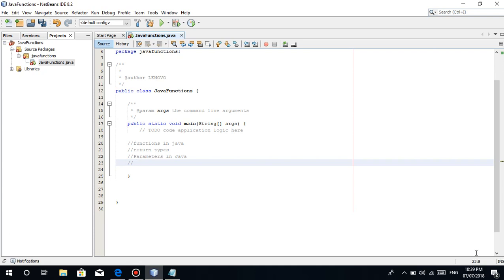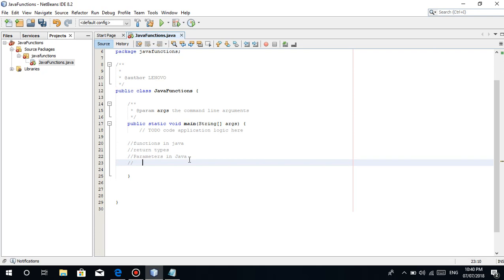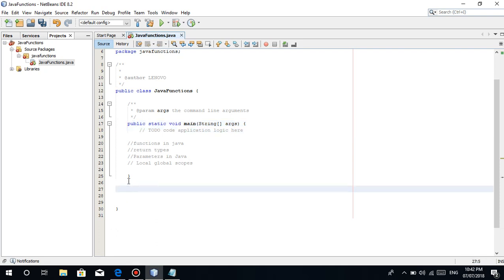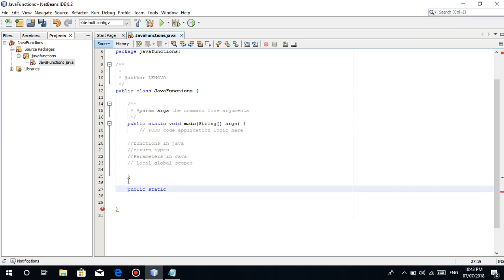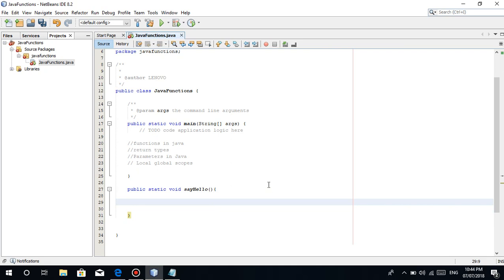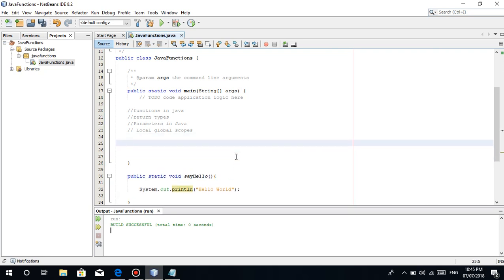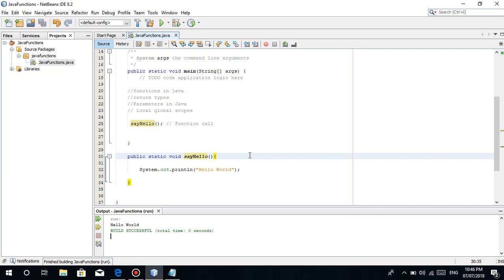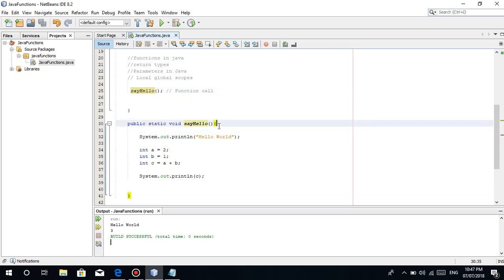Java Programming Tutorial (TAGALOG VERSION) - #25 Functions in Java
Hi guuuyss :D I hope you'll learn something about Functions in Java so kung may alam na kayo about Functions in other programming Language, may advantage kana :D

Wala na, Finish na. Hahaha